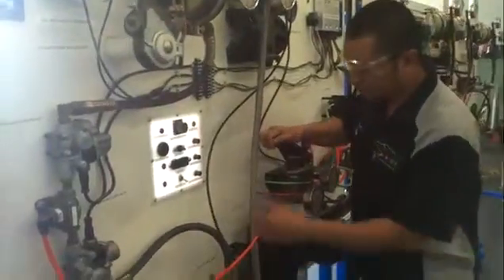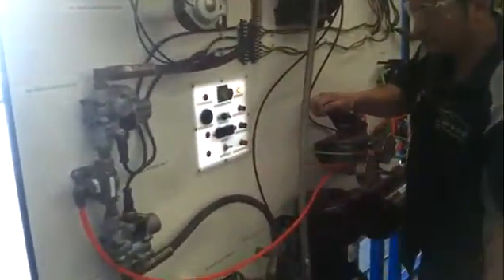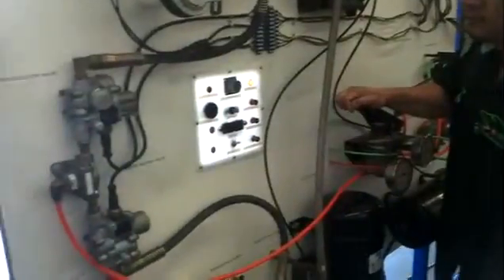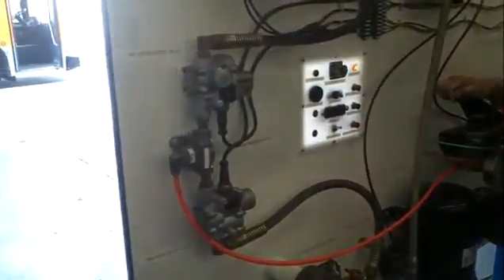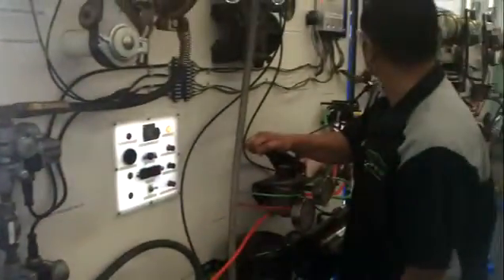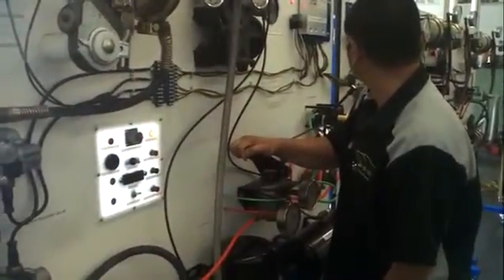Checking ABS Modulator valves absworkout videos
abs workout how to have six pack - level 1
8 mins abs workout no music